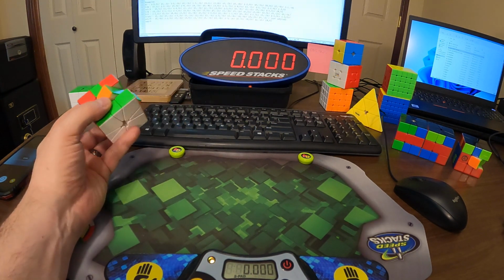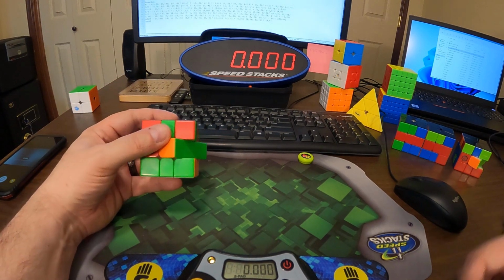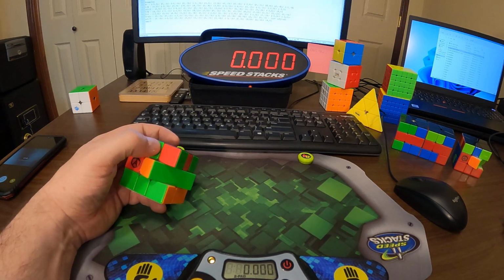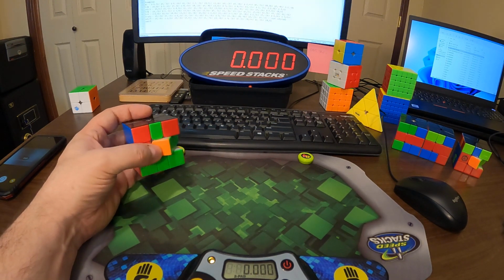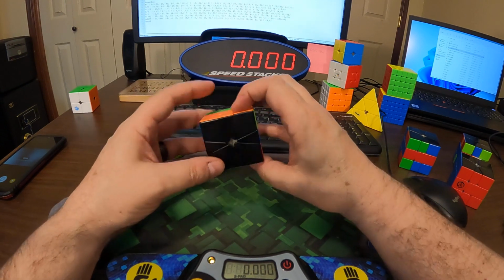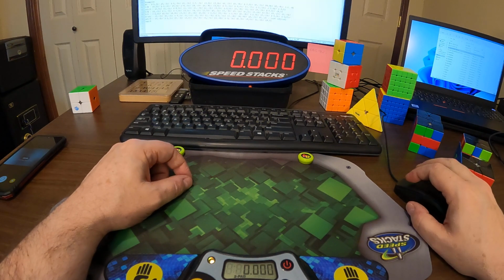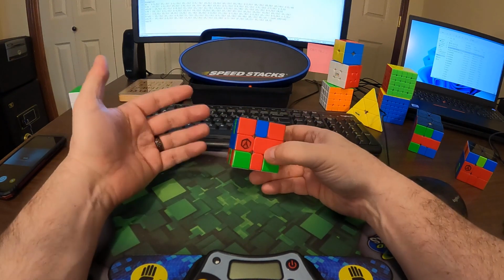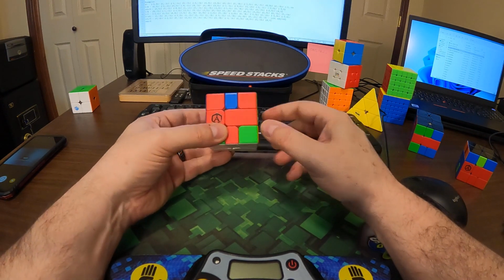Square-1 - Faster EP parity using U/adj algs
If you're a beginner not sub 20 yet and aren't ready to tackle CSP yet, EP U/adj parity algs can make your EP faster!  These 4 algs are easy to execute, mirrors of each other, and regripless.  This video may be a bit long, but we'll talk about each of the U/adj parity algs and give examples.

0:00 Introduction
1:22 Different parity systems
5:10 Beginners EP
6:10 Recognize alg as soon as you get to EP
9:55 Introducing U/adj

-- The 4 U/adj algs
13:10 #1 cwU/adj - / (-3,-3) / (0,1) / (0,-2) / (0,-4) / (-4,0) / (-4,0) / (-2,0) / (5,0) / (-3,-3) /
14:25 #2 ccwU/adj - / (3,3) / (-5,0) / (2,0) / (4,0) / (4,0) / (0,4) / (0,2) / (0,-1) / (3,3) /
15:00 #3 adj/ccwU - / (3,3) / (-1,0) / (2,0) / (4,0) / (0,4) / (0,4) / (0,2) / (0,-5) / (3,3) /
15:47 #4 adj/cwU - / (-3,-3) / (0,5) / (0,-2) / (0,-4) / (0,-4) / (-4,0) / (-2,0) / (1,0) / (-3,-3) /

-- Example solves
16:15 Scramble #1 (-5,3)/ (0,-3)/ (-1,-1)/ (0,-3)/ (-3,-3)/ (4,0)/ (3,0)/ (0,-5)/ (0,-4)/ (-2,0)/ (0,-2)/ (4,0)/ (0,-4)/ (-2,-4)
17:53 Scramble #2 (0,2)/ (-2,-2)/ (0,3)/ (-4,-1)/ (4,-5)/ (0,-4)/ (3,0)/ (-3,-5)/ (-4,0)/ (3,-2)/ (-5,-2)/ (-2,0)/ (-3,0)
19:42 Scramble #3 (0,5)/ (1,-2)/ (-4,5)/ (1,-2)/ (0,-3)/ (2,-3)/ (3,0)/ (-5,0)/ (0,-4)/ (0,-2)/ (0,-2)/ (-1,0)/ (4,0) /
21:05 Scramble #4 (4,-3)/ (-1,-1)/ (-3,0)/ (3,0)/ (4,-2)/ (3,0)/ (0,-1)/ (0,-3)/ (0,-2)/ (6,0)/ (5,0)/ (2,0)/ (0,-2)/ (0,-5)/
22:19 Scramble #5 (1,-3)/ (0,-3)/ (-1,2)/ (1,-5)/ (2,-1)/ (1,-3)/ (-3,-3)/ (3,-4)/ (4,-4)/ (0,-2)/ (0,-2)

24:02 Outlier cases
26:15 Summary